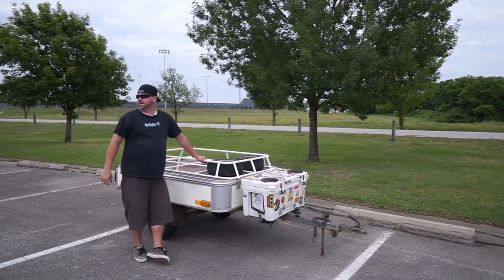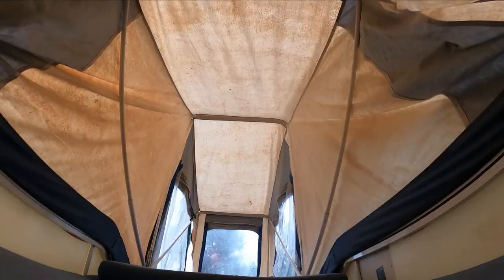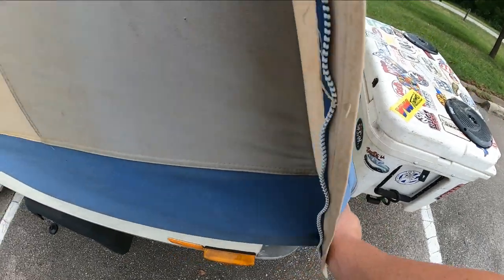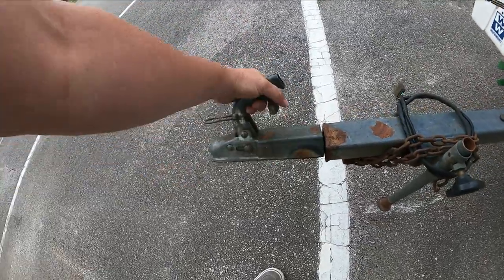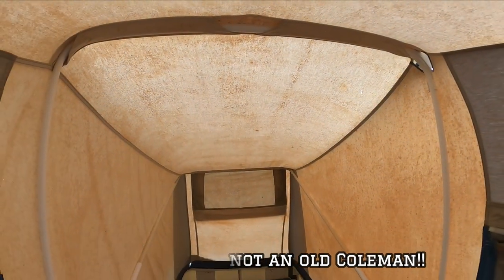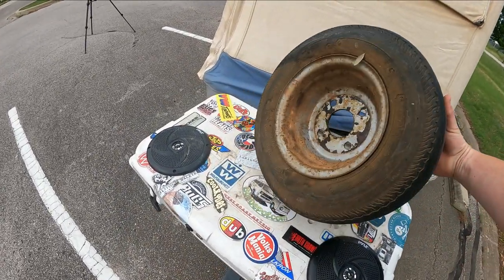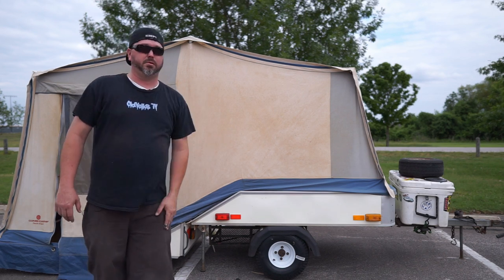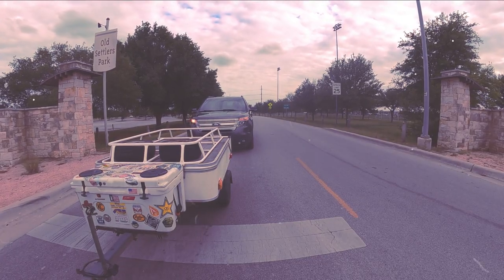Combi-Camp Trailer Tent Setup and Tour for our VW Bus!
A couple weeks ago we picked up a little tent trailer from our pal Eric. Since then everyone has been asking for a tour, so here ya go! I broke a bunch of stuff while filming this, so look forward to a "Fixing the Combi Camper" video.